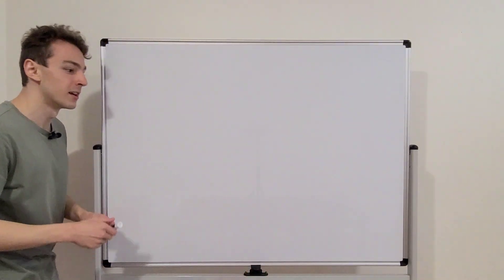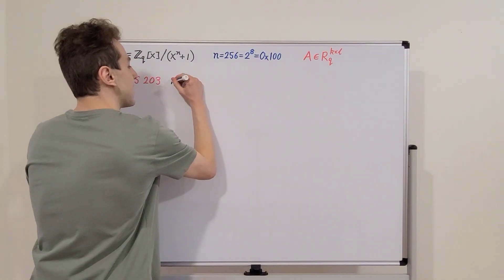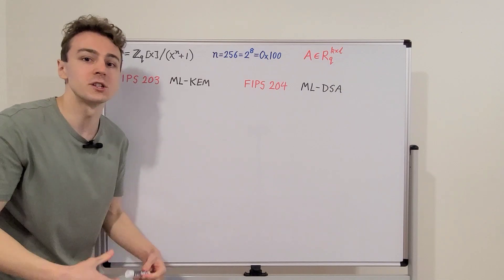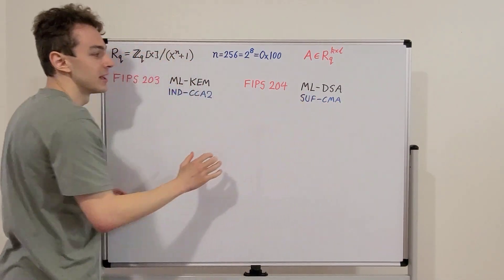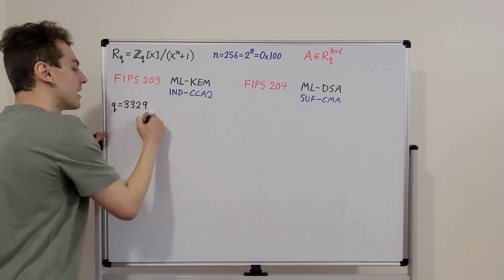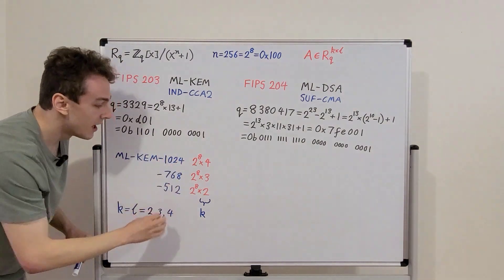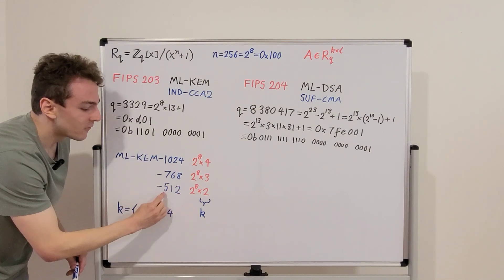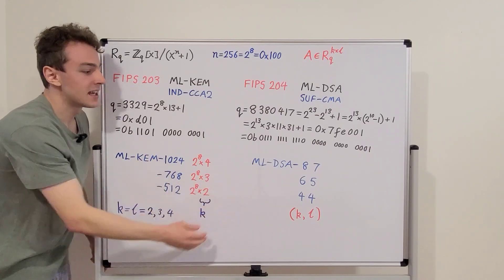ML-KEM-1024 & ML-DSA-87 are examples of Quantum-Safe/Quantum-Resistant/Post-Quantum Cryptography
Introducing ML-KEM-1024, ML-KEM-768, ML-KEM-512, ML-DSA-87, ML-DSA-65, ML-DSA-44 as described in FIPS 203 and FIPS 204.